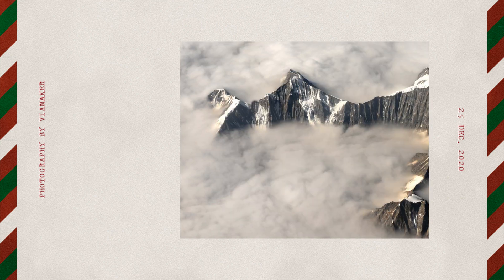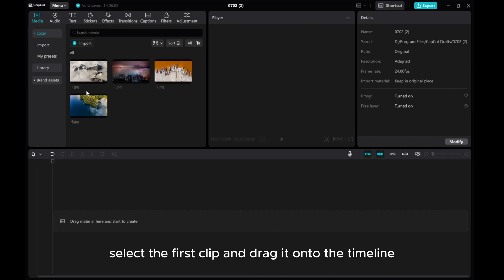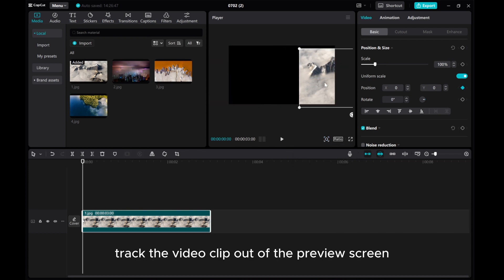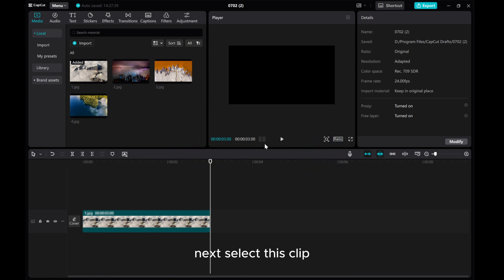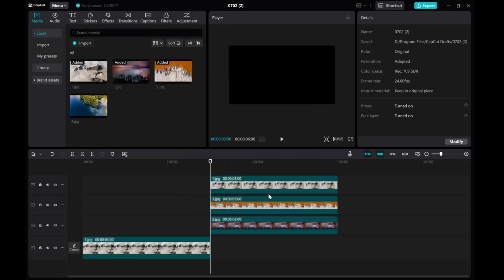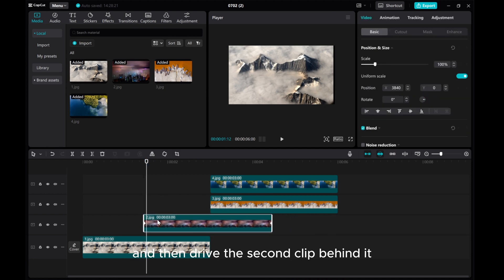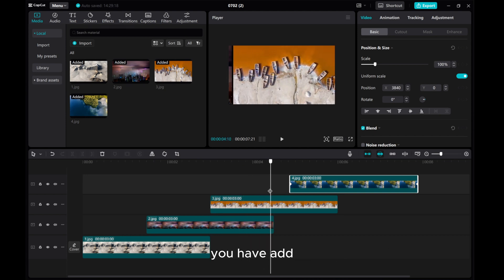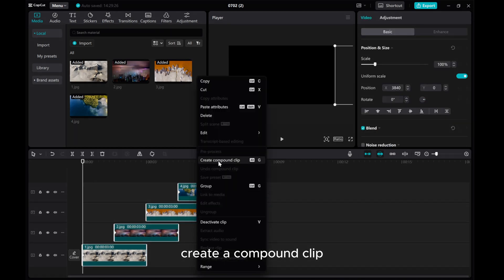Step-By-Step Guide: Creating Endless Slide Effect in CapCut PC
Unlock the magic of endless slide effects in your videos with this step-by-step guide for CapCut PC!